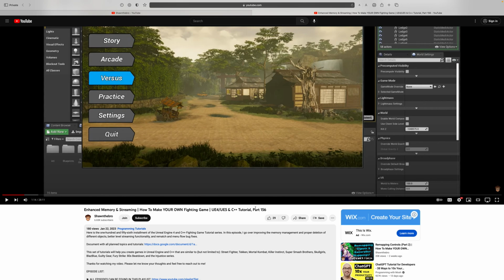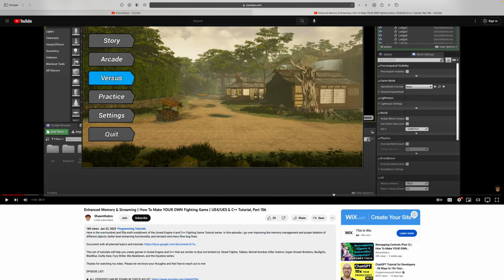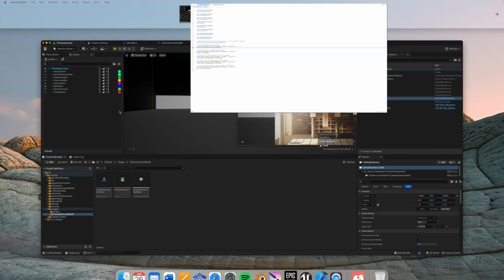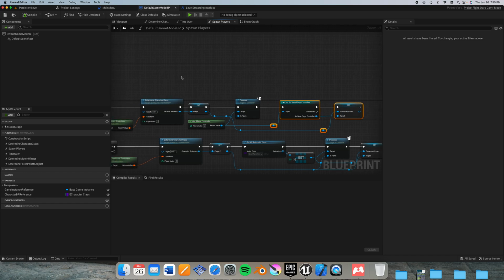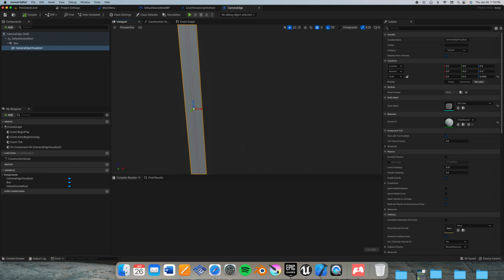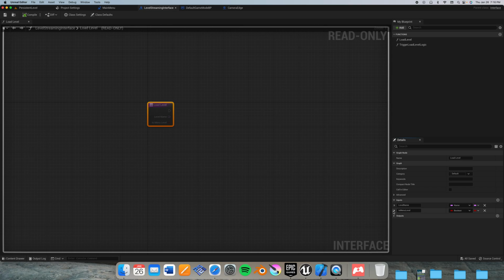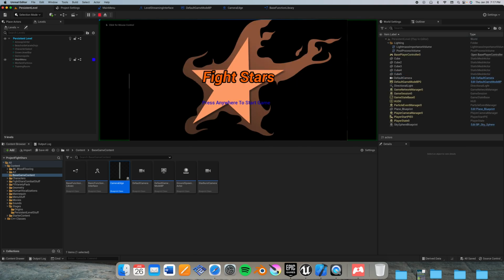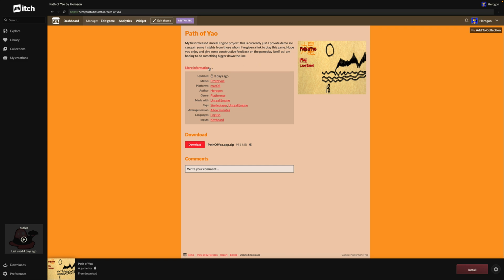The Funlog Files: Enhanced Memories (Feat. Path of Yao)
This video sees me improving memory management and level streaming functionality. It was quite the time around, fixing some old stuff, even the menu and match flow bugs. I also showed off the platform that Path of Yao would be available to download: Itch.io, which is home to plenty of games. I recorded this video back on January 26th of 2023, still doing college class homework before each assignment's due dates and getting ever closer to Path of Yao playtesting.